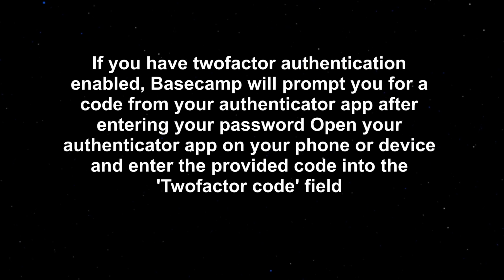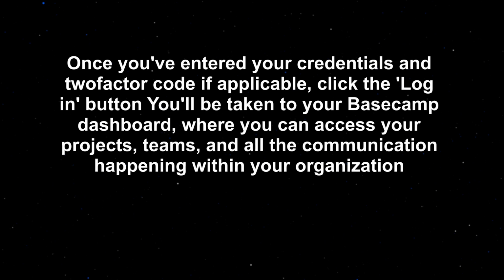How to Longin to Basecamp - KevinHowTo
If you've forgotten your password, a password reset link can be sent to your email. Two-factor authentication, if enabled, will require an additional code from your authenticator app. Successful login grants access to your projects, teams, and communication within the Basecamp platform, enabling you to collaborate effectively. For persistent issues, Basecamp's help resources provide detailed troubleshooting steps.

00:00 Intro
00:05 Logging In
00:13 Entering Your Email
00:22 Entering Your Password
00:28 Resetting Your Password
00:37 Two-Factor Authentication
00:46 Basecamp Dashboard
00:53 Need Help?